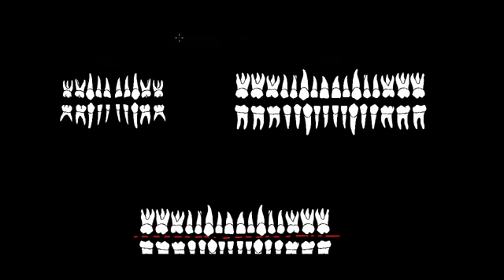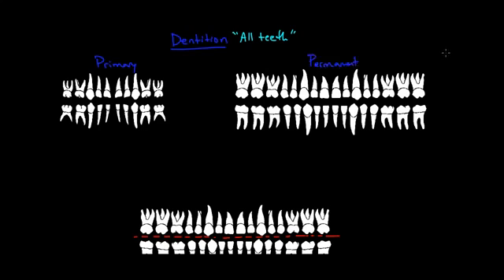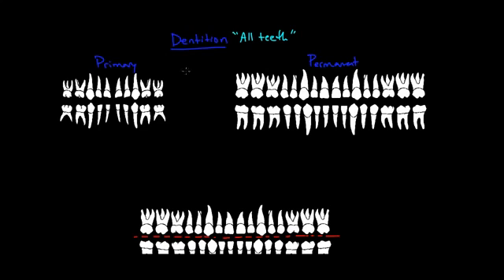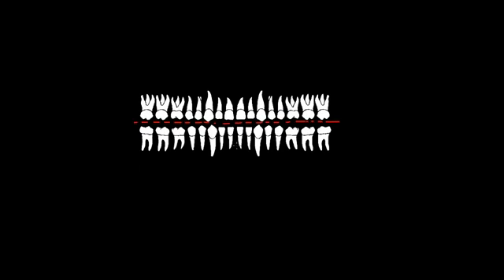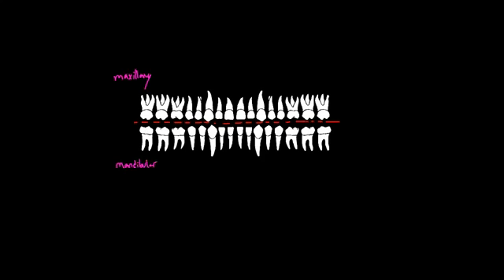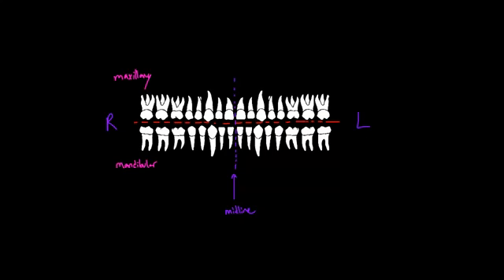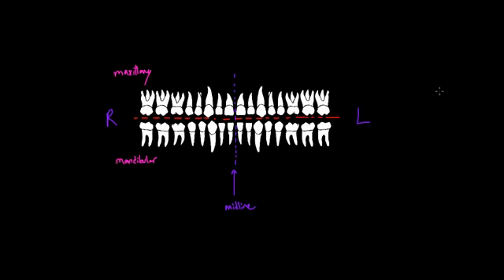Dental Anatomy Part I